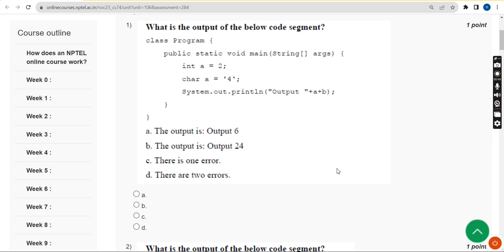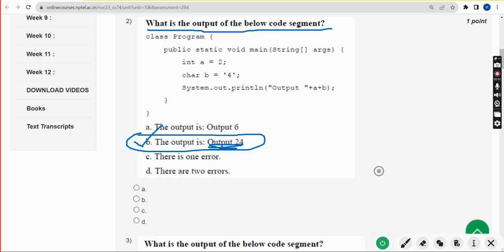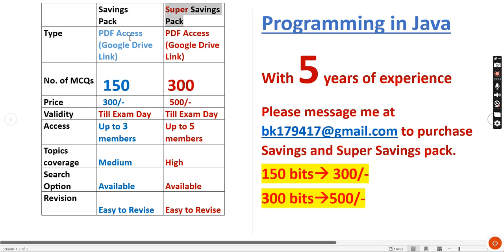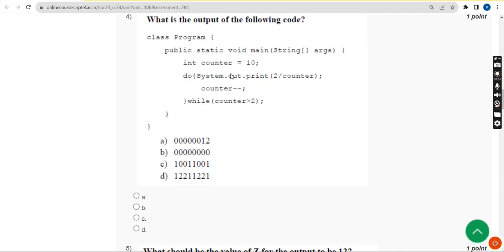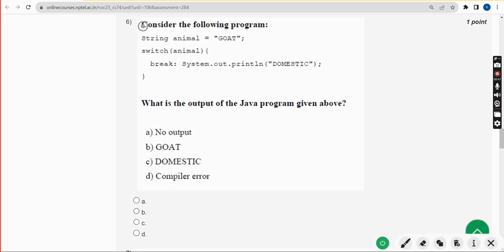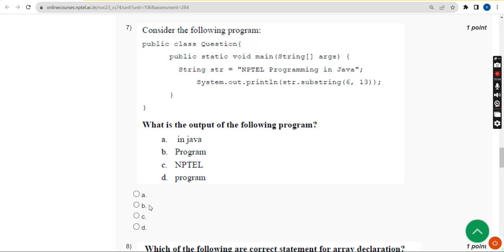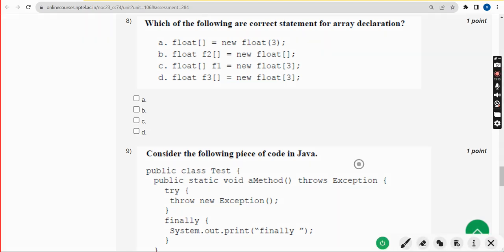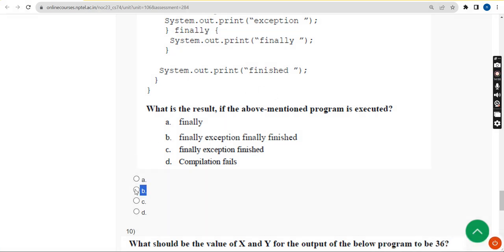Programming in Java|| WEEK-12 Quiz assignment Answers 2023||NPTEL